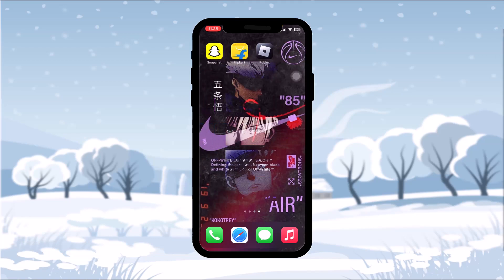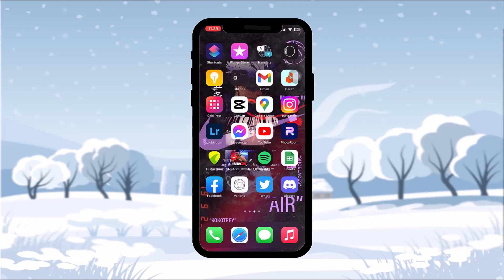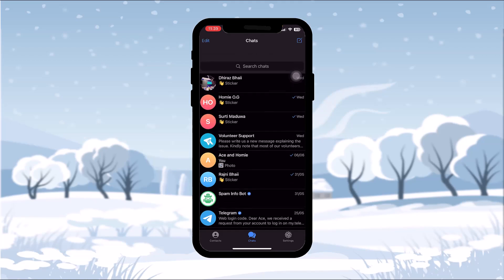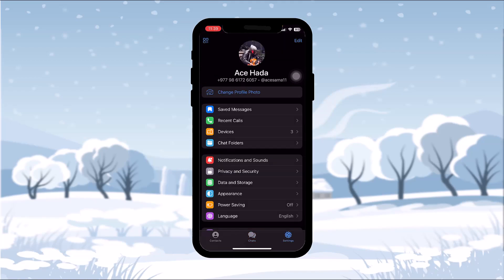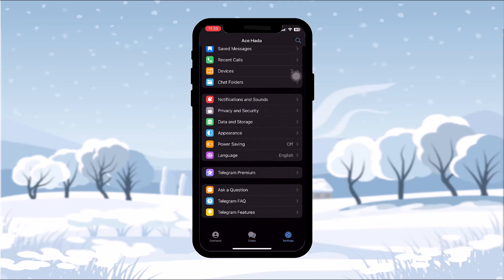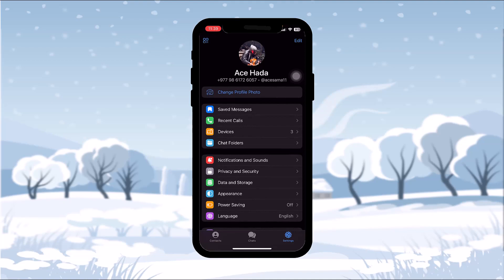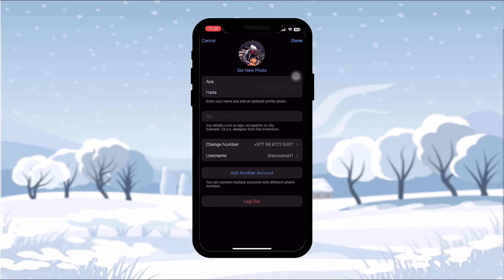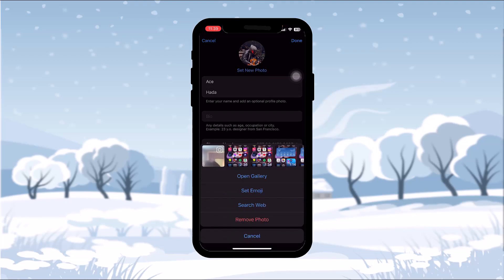How To Remove Your Profile Picture In Telegram !! Delete Profile Pictures on Telegram iPhone 2023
Want to know How To remove your profile picture on telegram  but don't know how?
This quick video will guide you to  remove your profile picture on telegram

So, in this few simple steps you can successfully  remove your profile picture on telegram

Timestamp:
00:00 : Introduction
00:18 : Open Telegeram App
00:34 : Tap On Edit
00:46 : Remove Photo